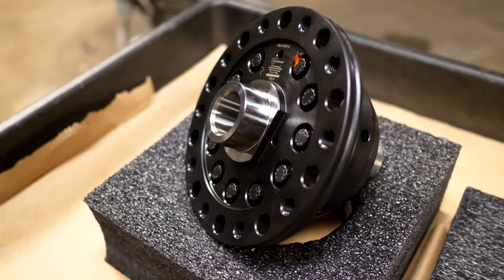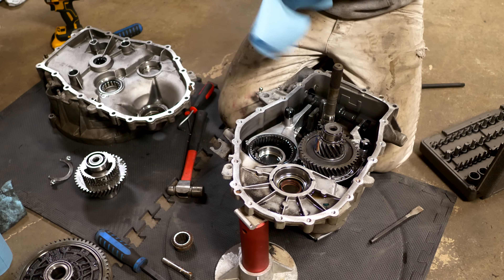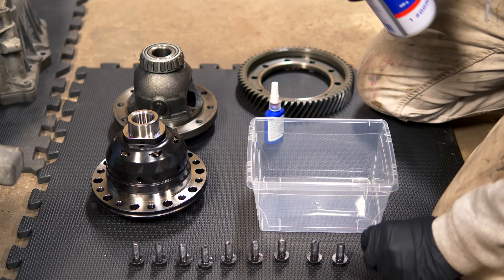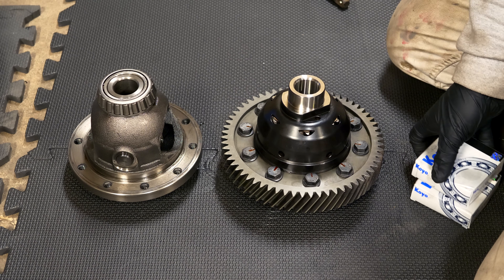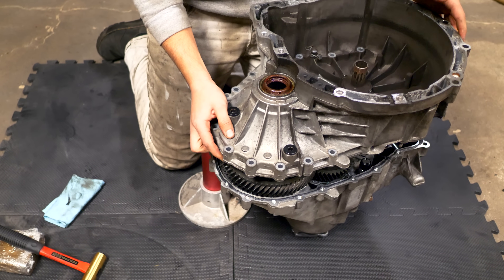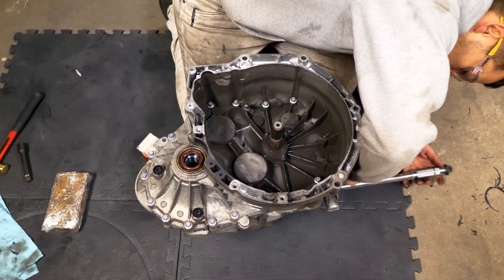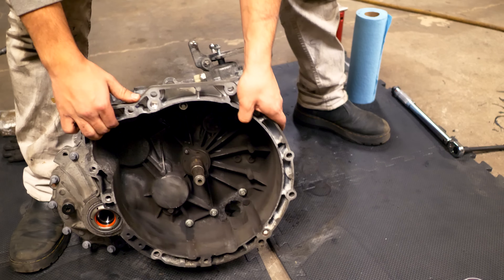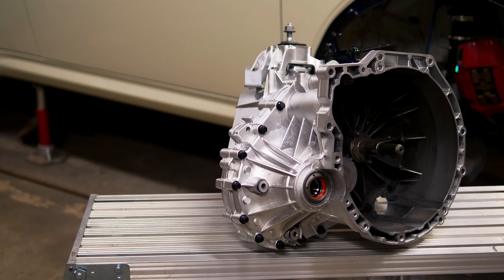How to Install a Limited Slip Differential in a Transaxle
You can have all of the power in the world, but if it can’t get to the ground, it is useless. With my N14 engine now built and back from the machine shop, it is ready to put down some serious power. The one problem that these MINIs come with from the manufacturer is that they have an eLSD. It is a way of modulating the brakes while accelerating to reduce wheel spin from side to side.

When you’re making stock power and your car doesn’t see laps at the track, this eLSD works. If you plan on tracking your high horsepower MINI, it becomes a problem. If you perform a launch or a hard pull and one wheel wants to spin, you will be gaining speed and increasing brake temperatures as the brakes will be modulating from side to side to maintain traction. Now when you want to slow down because there is a turn up ahead, your brakes are already hot from when you were accelerating, which means your brakes don’t ever get time to cool down. By replacing the Differential in this application from an Open, to Helical / Clutch style, you will not only get better traction as there is no computing or brakes needing to be pulse, but the brakes will not get as hot during hard acceleration. For that reason, I opted for a Wavetrac differential.

I opted for the Wavetrac differential for multiple reasons. Not only is the diff made from a billet casing and held together by ARP bolts, but the differential is maintenance free. Because it is purely mechanical (gears), there are no clutches that need replacing, which makes it a set and forget part. Even though those are incredible features for the price point, it also comes with a transferable LIFETIME warranty. I’m really excited to put this diff to the test.

As for the fluids, you use the OEM specification transmission fluid since there are no clutches in this differential. If you would like a fluid that is more capable and able to withstand higher temperatures and abuse, you can opt for a high-performance synthetic Ester Oil from Motul, or a Race fluid from Motul as well. I will address all of the fluids I will be putting in the MINI when time comes to it.

By purchasing items below, it helps the channel operate and bring your more awesome content to you guys! Thank you for the support ❤️

ARP Differential Bolts (2) ▶︎
ARP Transmission Casing Bolts (4) ▶︎
ARP Gear Selector Bolts (1) ▶︎
ARP Main & Counter Shaft Cover Bolts (2) ▶︎
Mishimoto Magnetic Transmission Drain Plug ▶︎
Motul Street 300 75W90 Synthetic ▶︎
Motul Race 75W140 Synthetic ▶︎

TOOLS FOUND IN VIDEO
Permatex Caulking Gun & Gasket Maker Kit ▶︎
Permatex Black One-Minute Gasket Maker ▶︎
Permatex Caulking Gun ▶︎
DeWalt Cordless 20V Impact Gun ▶︎
OTC Master Torx Impact Sockets ▶︎
Genius 12-Point 3/8 Socket Set ▶︎
Pry Bar Set ▶︎
Brass Hammer ▶︎
Ball Peen Hammer ▶︎
Interlocking Foam Mats ▶︎
Parts Cleaner ▶︎
Permanent Grade Thread-locker Liquid ▶︎
Permanent Grade Thread-locker Gel ▶︎
VHT Silver Cast Aluminum Paint ▶︎
3/8” Torque Wrench ▶︎
Sharpie Oil-Based Paint Marker ▶︎

TORQUE SPECIFICATIONS
Differential Ring Gear Bolts (10) @ 47 ft. lbs w/ red thread locker
Transmission Case Bolts (20) @ 24 ft. lbs
Gear Selector Bolts (4) @ 24 ft. lbs
Main & Counter Shaft Cover Bolts (9) @ 24 ft. lbs
Fill & Drain Plug (1 & 1) @ 32 ft. lbs w/ aluminum crush washer